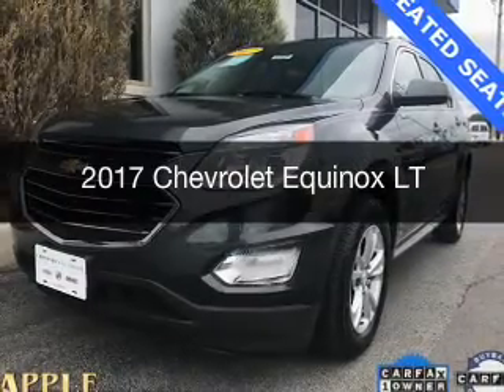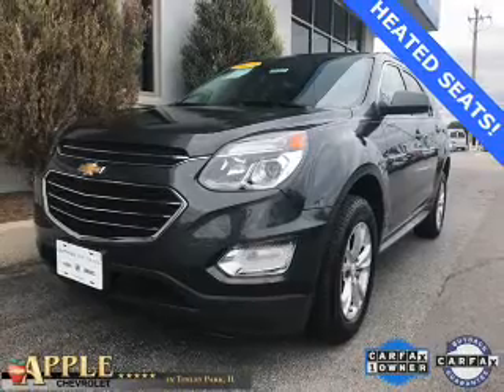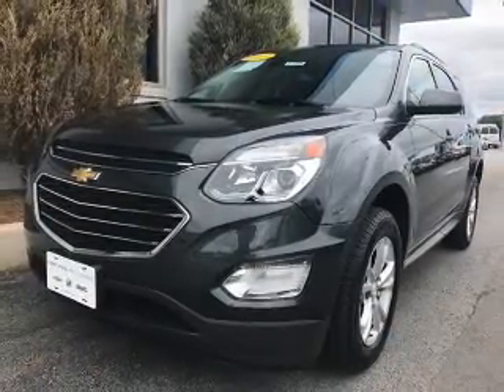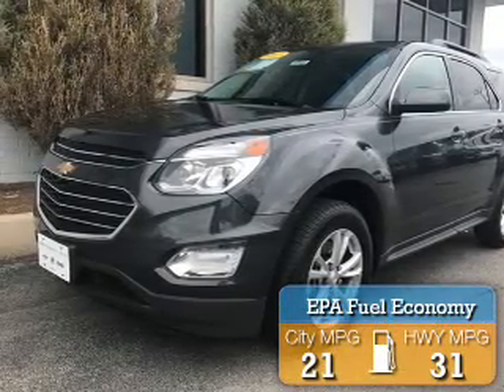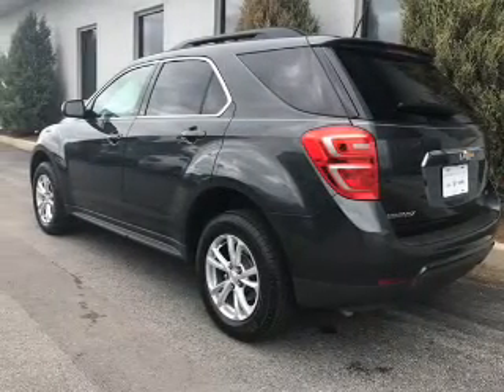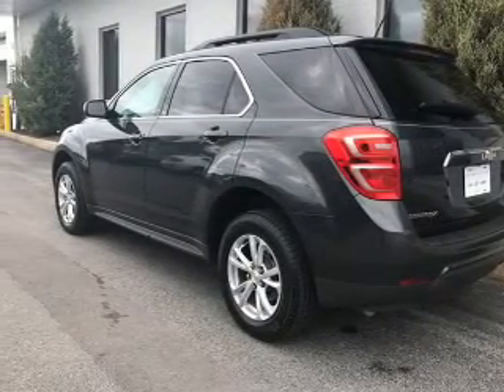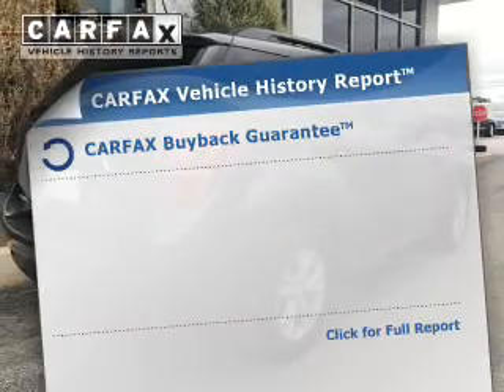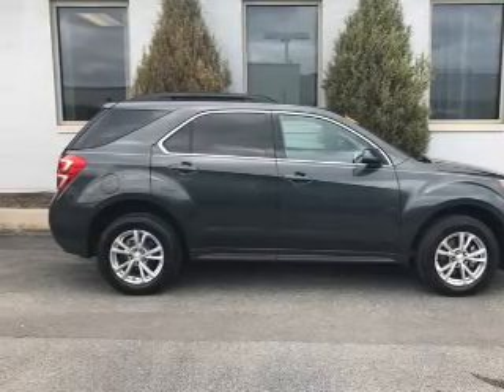2017 Chevrolet Equinox - Tinley Park IL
Apple Chevrolet

Year: 2017
Make: Chevrolet
Model: Equinox
Trim: LT
Engine: 2.4 liter inline 4 cylinder 16 valve
Transmission: 6-Speed Automatic
Color: Nightfall Gray Metallic
Mileage: 9500

Address:
8585 W. 159th St.